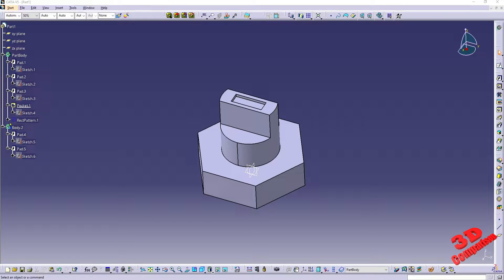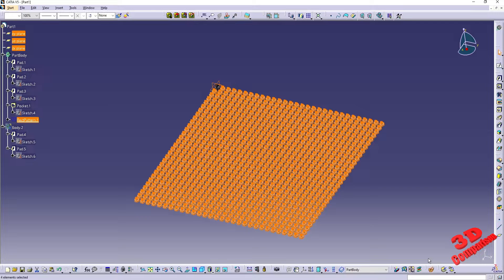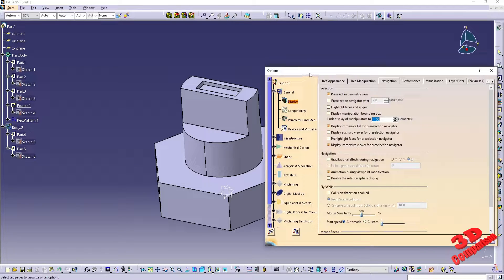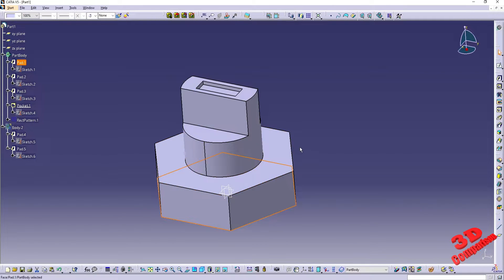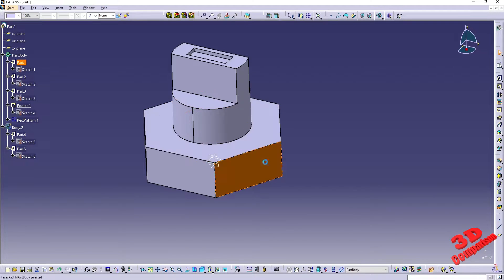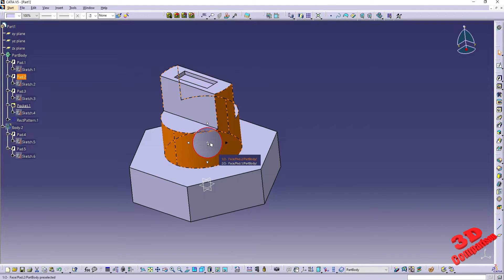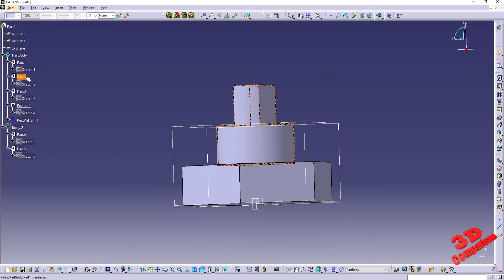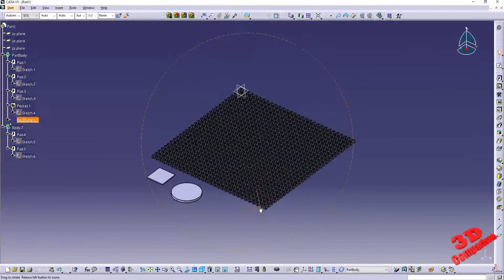CATIA V5 - Preselecting and Selecting elements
Preselection and selection of elements in CATIA V5 are essential for various operations, such as creating, editing, and manipulating objects. They allow you to select specific elements, such as faces, edges, or components, to perform desired actions.

Preselection

Preselection is the process of highlighting elements without actually selecting them. This allows you to preview the elements that will be selected before activating the selection command. To preselect elements in CATIA V5, follow these steps:
1)Click anywhere in the geometry area.
2) Position your pointer over the object you want to preselect. The element will be highlighted in a semi-transparent blue color.

Press any keyboard arrow (up, down, right, or left) or Ctrl + F11. Tip: The Ctrl + F11 shortcut gives the focus to the geometry area and lets you use the preselection navigator when a dialog box is open.

Selection
Once preselected, elements can be selected using various methods:
Single Click: Click on the desired element to select it.
Window Selection: Click and drag a window around the elements you want to select.
Fence Selection: Click and drag a fence line around the elements you want to select.
Multiple Selection: Hold Ctrl and click on multiple elements to select them.
Invert Selection: Press Shift + F11 to invert the selected elements, selecting those that were not selected previously.
Select by ID: Enter the ID of the element you want to select in the 'Select by Name' dialog box.
Select by Filter: Use the 'Filter' option to select elements based on their type, characteristics, or other criteria.
Preselection Navigator: The preselection navigator is a tool that allows you to navigate and select elements using a tree-like structure. To activate the preselection navigator, press Ctrl + Shift + F11.

Selecting by Features: You can also select elements based on their features, such as faces, edges, or vertices. To do this, navigate to the desired feature in the Feature Tree and right-click. Select 'Select' from the context menu. The corresponding elements will be selected in the geometry area.